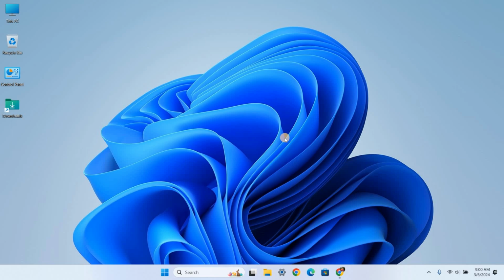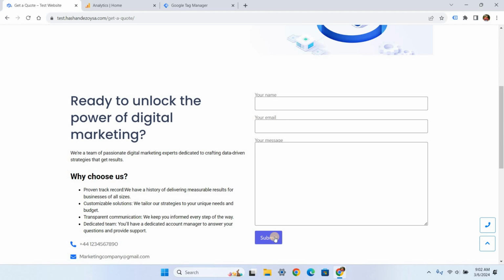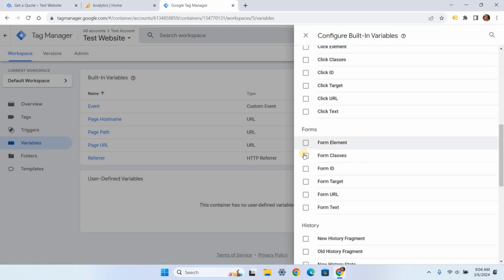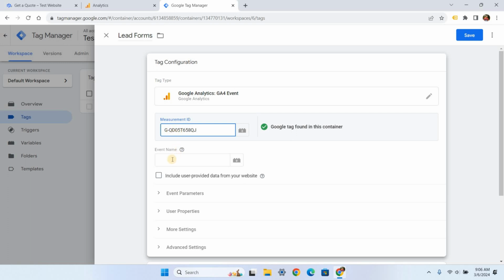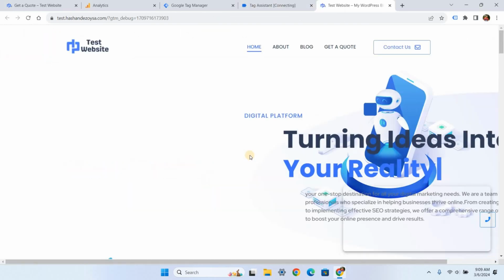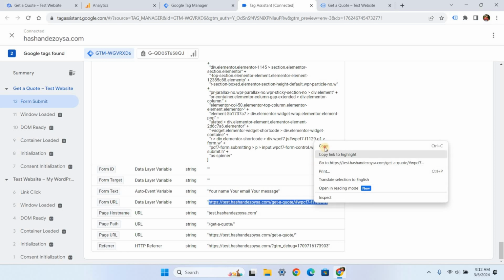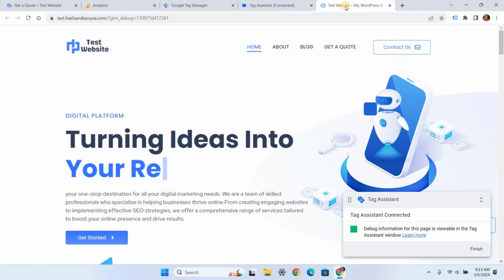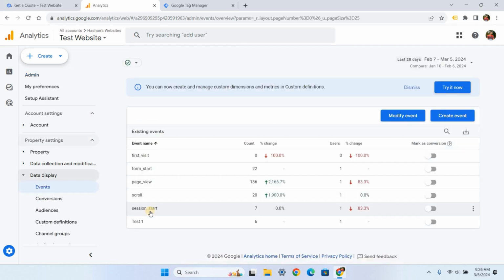How to Track Form Submissions Using Google Tag Manager | GA4 Events Tracking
In this tutorial, I'll walk you through the process of tracking specific form submissions on your website using GTM and GA4.

Many websites have multiple forms, but not all are equally important. With GTM and GA4, you can track specific forms separately, ensuring you capture crucial data accurately. In this video, I demonstrate step-by-step how to set up tracking for specific forms, using my test website as an example. Using the test website, I'll show you how to track and "get a quote" form which was built using the Contact Form 7 WordPress plugin. Using GTM event tracking tags, we'll connect the data to GA4 event reports for detailed analysis. Follow this tutorial and learn how to optimize your website tracking for better insights and decision-making.

If you haven't set up Google Tag Manager yet, check out my tutorial linked below.

Hello! My name is Hashan. I am a passionate and results-driven Digital Marketing and SEO expert with over 5 years of experience in the industry. On this channel, I would like to share my knowledge about Digital Marketing, SEO, Tech reviews, and personal development. I hope you enjoy this channel, where I share everything I know to help you learn about Digital Marketing and build a better digital presence for your businesses or your brand.

Stay in touch! Find me online 👋

If you have any questions, please leave them in the comments section below.

2:24 Turn Off GA4 "Form Interaction"
2:50 Turn On GTM "Form" Variables
3:24 Create a Form Tracking Tag in GTM
4:42 Create a Form Tracking Trigger in GTM
5:32 Identify the unique Form ID/URL
7:20 Edit the Form Tracking Trigger
9:17 Publish the Event Tag and make it Live